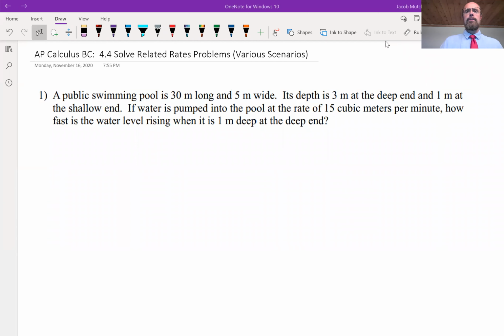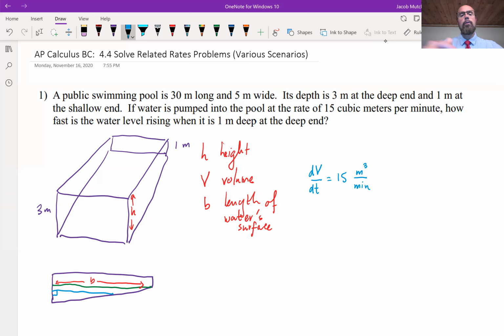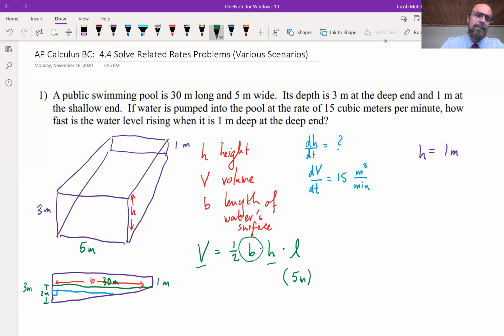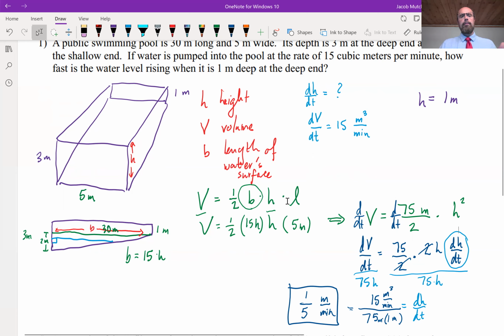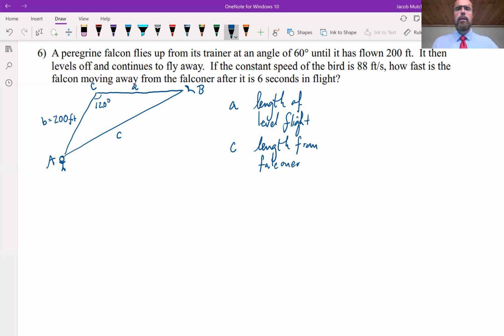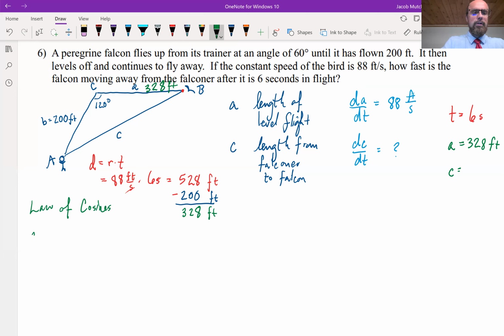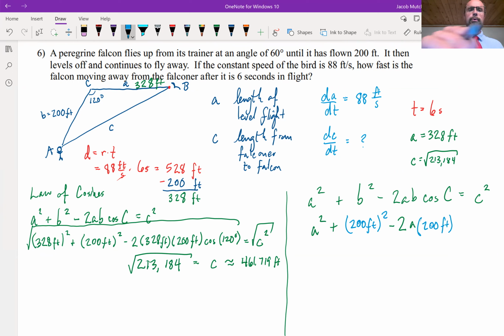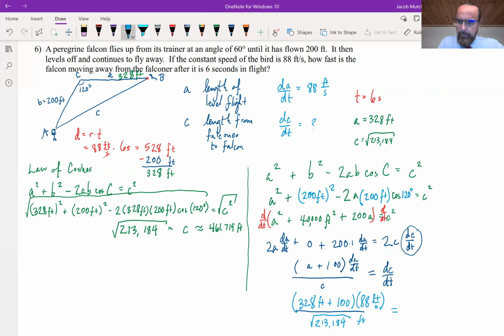4.4 Solve Related Rates Problems Various Scenarios